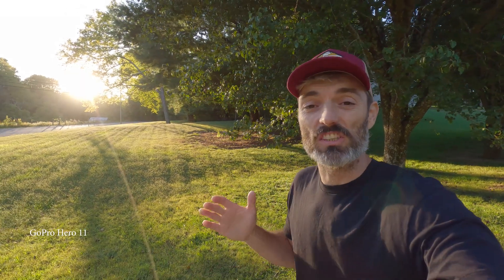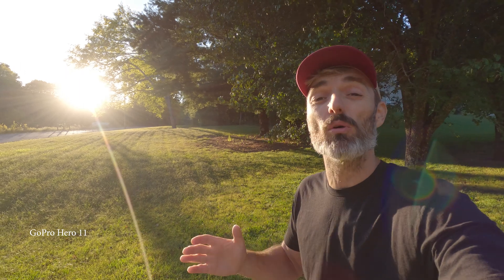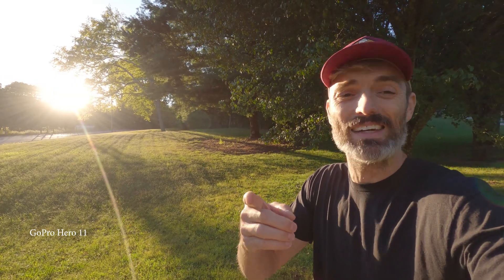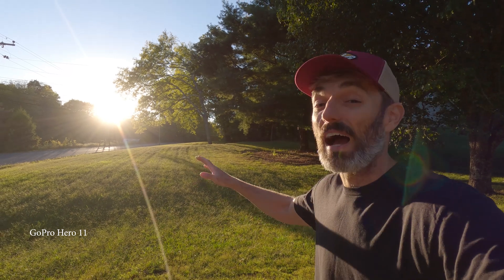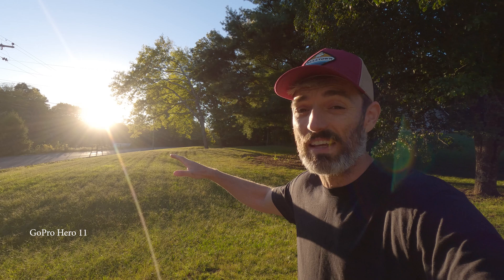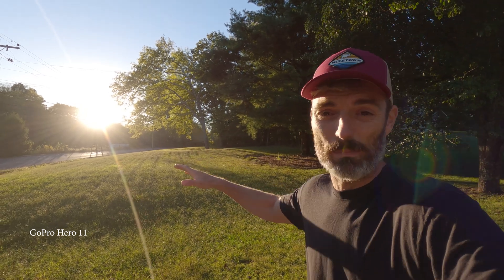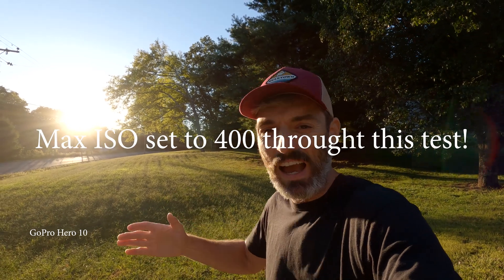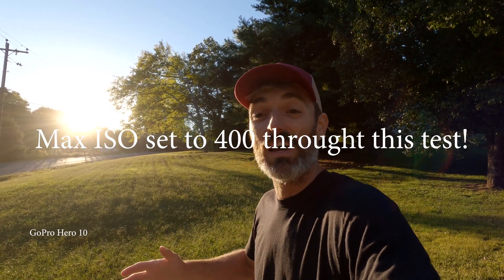GoPro Hero 11 Vs. Hero 10 ULTRA LOW LIGHT TEST!! Which Do You Think Is Better??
GoPro Hero 11 Vs. Hero 10 ULTRA LOW LIGHT TEST!! Which Do You Think Is Better?? GoPro Hero 11 Low Light Test! GoPro Hero 11 Vs. Hero 10! GoPro Hero 11 Low Light!
** I am part of the Amazon associates program. Any link on this page may be an associate link in which, if a sale is made, I will make a commission. **
GoPro Hero 11
GoPro Hero 10
Manfrotto Pixi

In this video I'm finally able to make a low light test between the GoPro Hero 11 and the GoPro Hero 10. This is a good test where I start out at golden hour and progressively film later and later to the point where it's completely dark. I also bring in the Sony A7siii for reference.

A note on why I chose ISO400 for a low light test... I didn't want to test merely which camera can go to the peak ISO and look the better since we all know that it's not useable footage anyways, I literally was trying to test the quality of the sensor at a lower ISO limit. By setting the max ISO to 400 I think we're able to see which sensor will actually look better when used within normal ranges.

At the end of the video I talk(think out loud) about the inconsistency we get when editing and/or viewing footage from these GoPro's or any cameras. What I am basically trying to say is, just because I'm getting one result doesn't mean that you'll find the same. There are many factors at play when talking about dynamic range and color. There really is no way to minutely accurately test this footage. I think the best way is the most simple way which is just to look for bigger differences. Undeniable differences. And, I think, we see them in this video. But, again, I could be wrong.